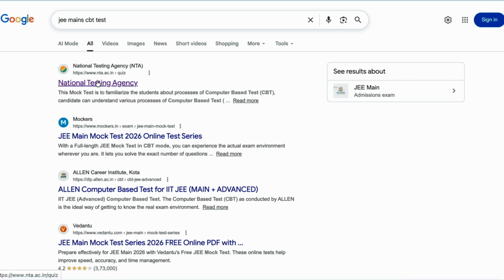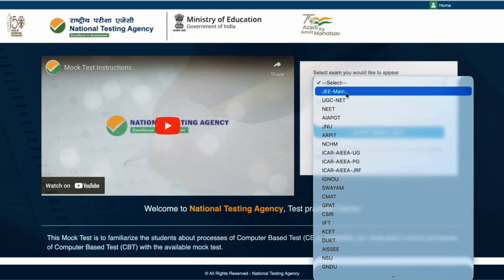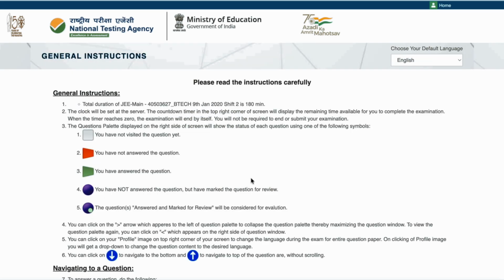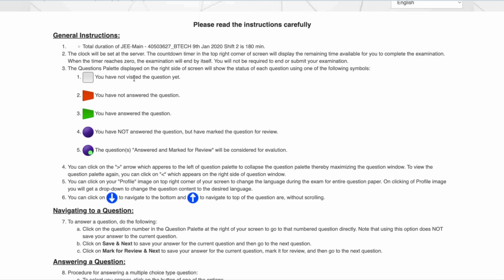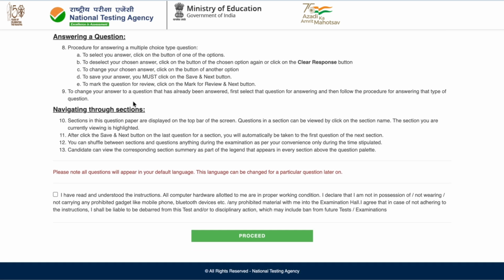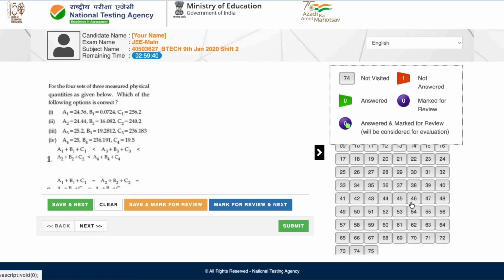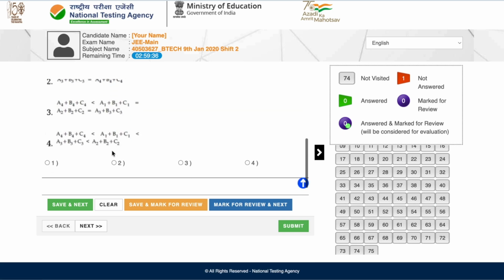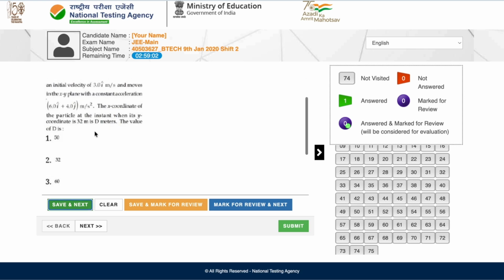JEE Main CBT Exam Interface Explained | Full NTA Online Test Demo (2026)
Learn exactly how to attempt the JEE Main Computer Based Test (CBT) so you don't panic on exam day.
Are you worried about the JEE Main Online Exam format? In this video, I show you the actual NTA exam interface, how to use the question palette, how to mark for review, and how to manage your time on the screen. Don't let a technical mistake cost you marks in JEE Main 2026!

✅ The official NTA Exam Screen Layout ✅ Meaning of the Color Codes (Green, Red, Purple) ✅ How "Mark for Review" actually works ✅ How to navigate between Physics, Chemistry, and Maths ✅ Important instructions for the CBT format

JEE Main 2026, JEE Main CBT exam demo, how to give online test on computer, JEE Main online exam interface, NTA mock test tutorial, computer based test demo, JEE Main exam day instructions, JEE question paper format, how to use mark for review in JEE, NTA abhyas app tutorial, JEE Main exam screen, online test kaise de, JEE preparation, IIT JEE exam pattern.